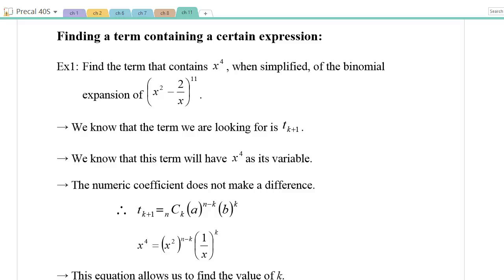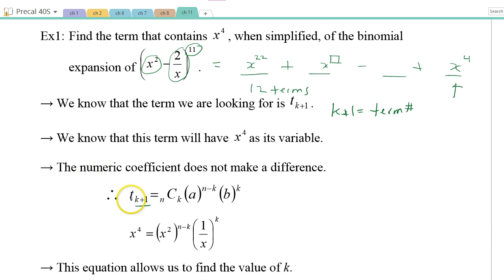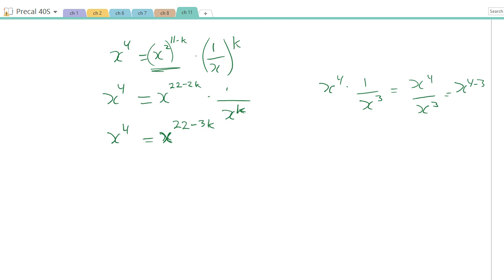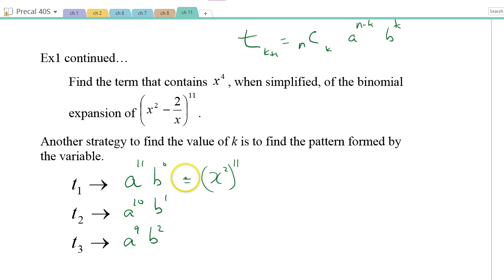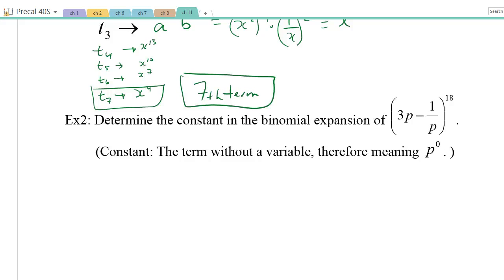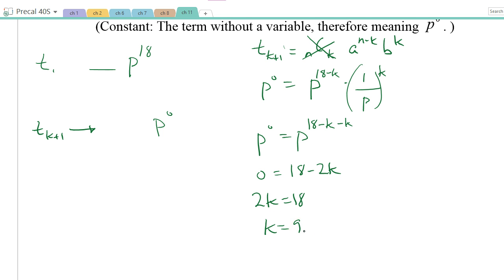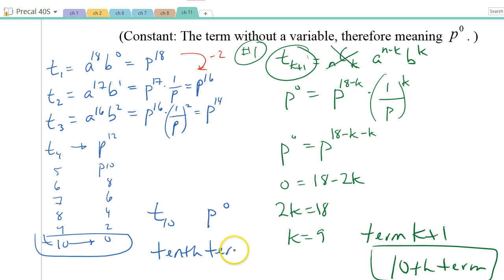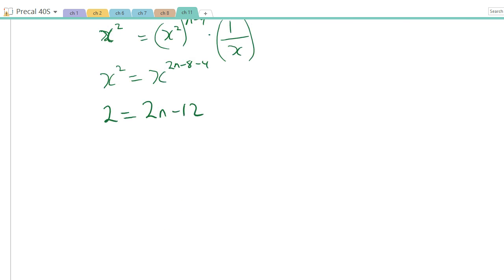Lesson 11_3b The Last Video!!!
Nifty ways to solve crazy Binomial Theorem questions.
You won't want to miss it.
Tell all your friends.